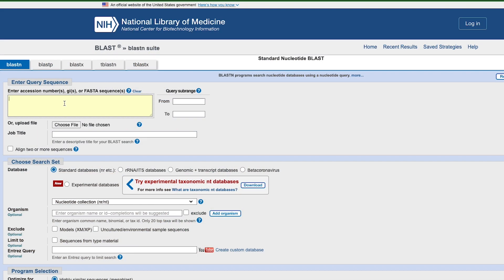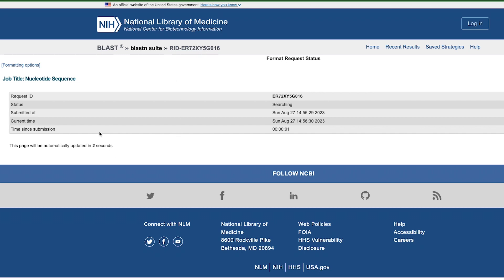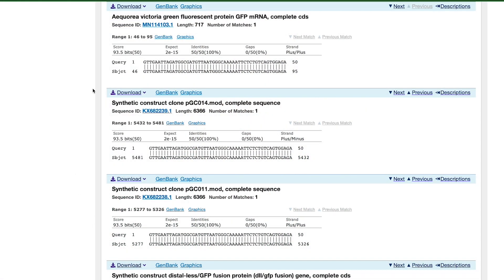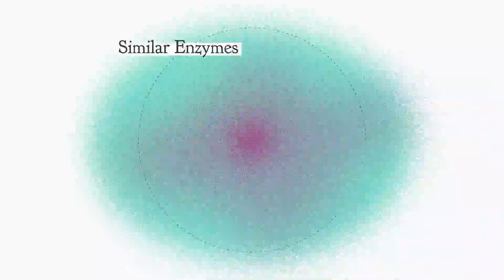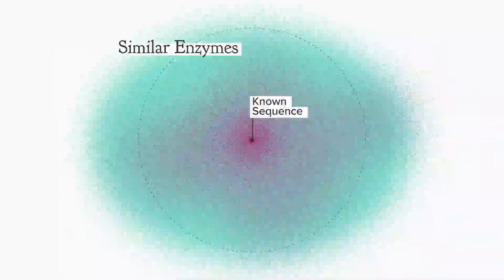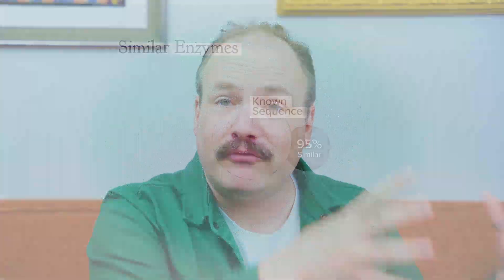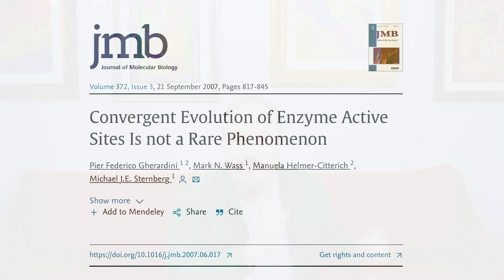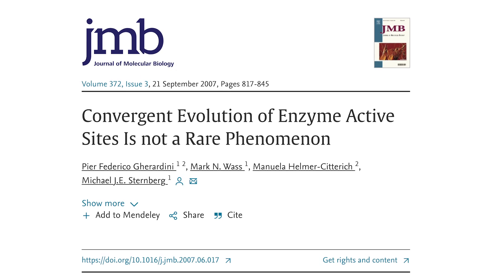FT004 - Machine Learning and the New Enzyme Thrift Shop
ML changes the way we search for new biological functions, revealing that biology is bigger and weirder than we thought. Biological product developers are entering a new world where the best enzyme for a given product is likely to be unfamiliar or even completely uncharacterized.